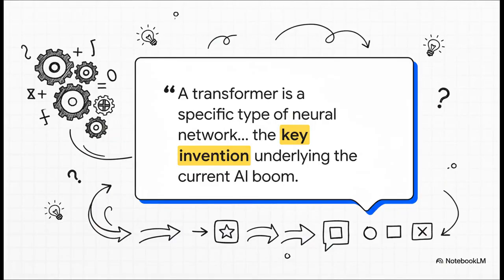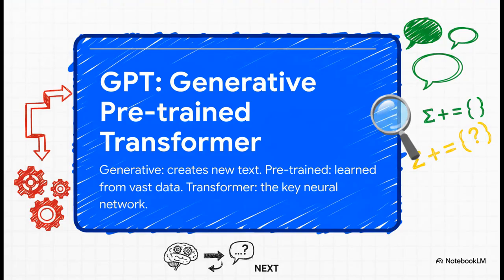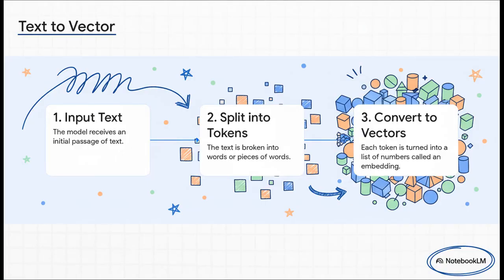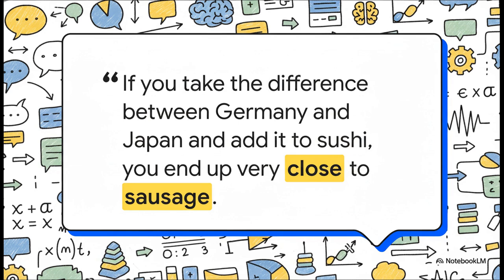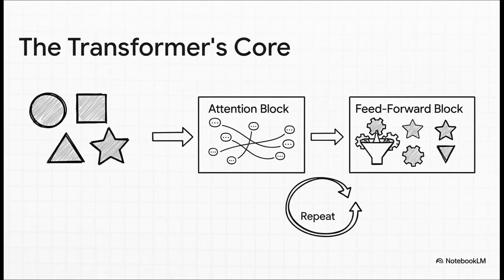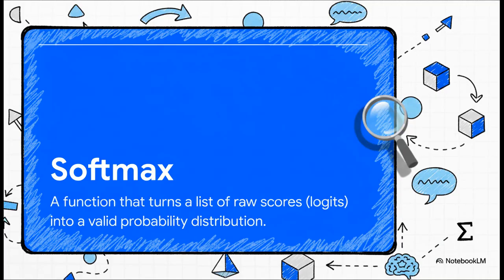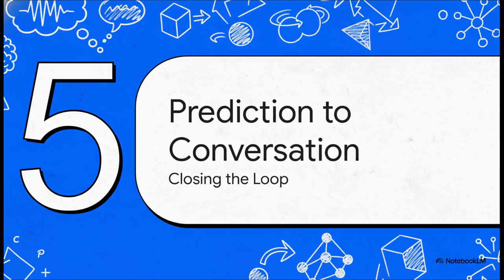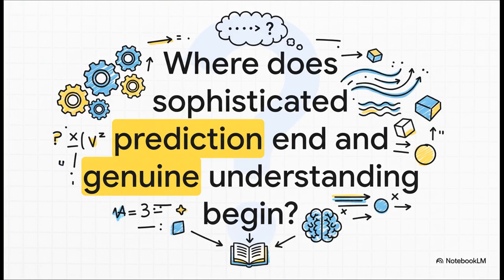Transformers Explained: The Core Technology Behind Modern AI and LLMs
This video offers a clear and visual explanation of Transformers, the groundbreaking architecture powering today’s Large Language Models (LLMs) such as GPT-3 and GPT-4. Based on the educational insights from 3Blue1Brown, it dives into the origins and inner mechanics of modern Artificial Intelligence.

You’ll discover how deep learning represents data as vectors and matrices, how word embeddings and softmax functions work, and how the attention mechanism revolutionized machine learning. Using GPT-3 as a case study, the video shows how repeated prediction and sampling create coherent, human-like text generation.

If you’ve ever wondered what makes AI “think,” this is your chance to understand the science behind it.

Explore our exclusive AI-inspired apparel and accessories — from t-shirts and hoodies to caps and art prints: